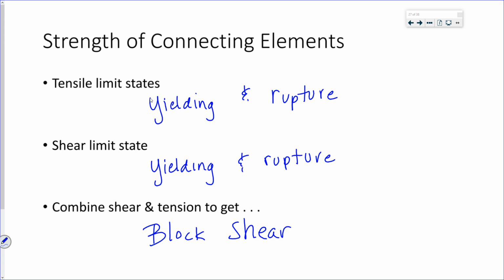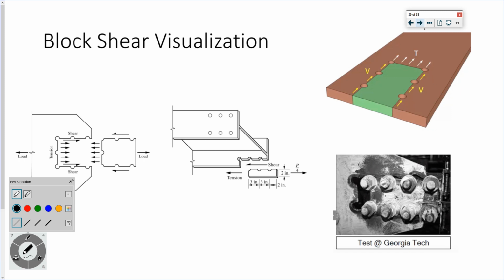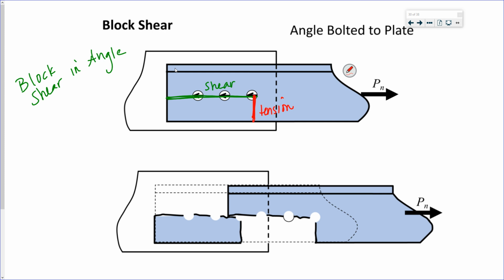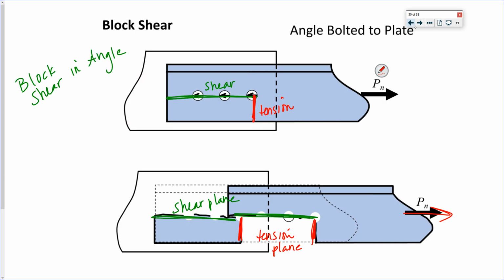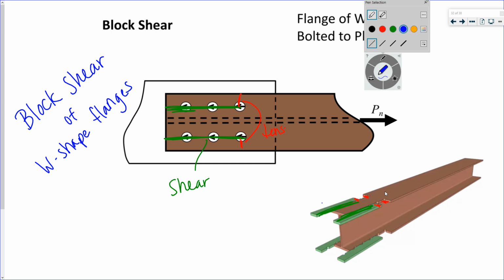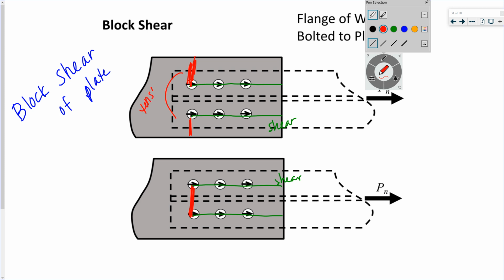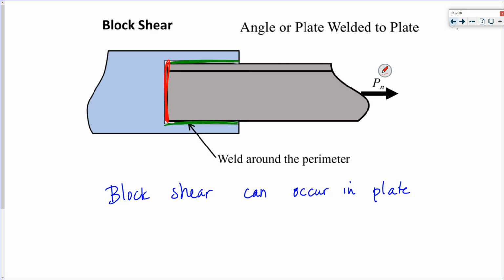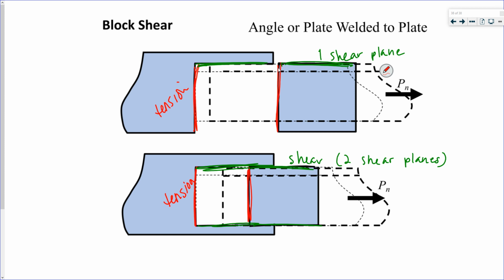UALR CNMG 4371 Lecture 3C: Structural Steel Tension Theory, Block Shear